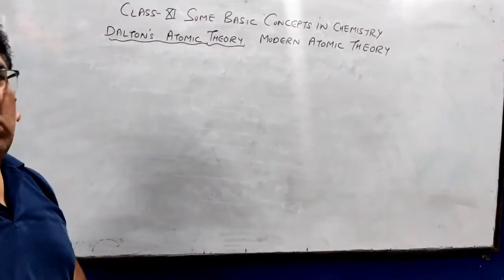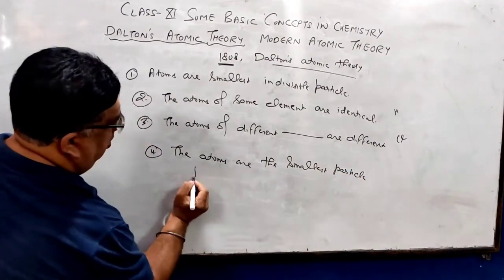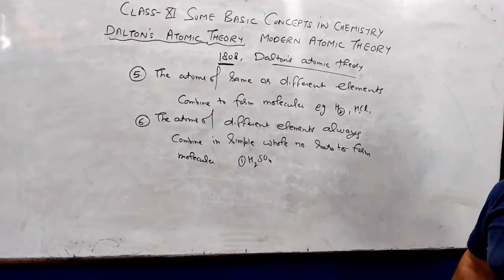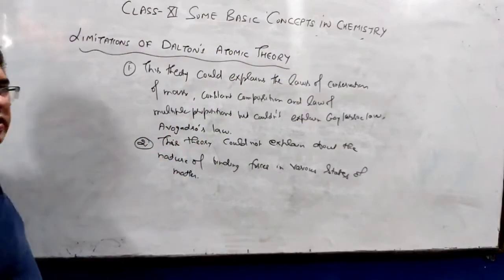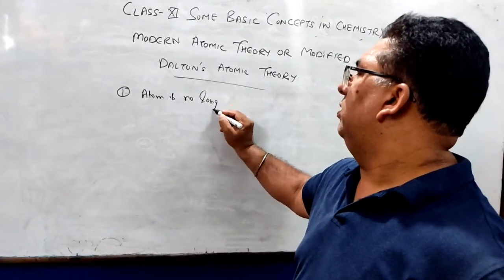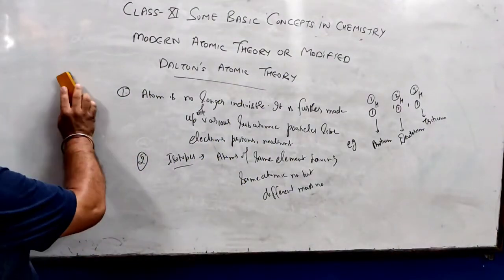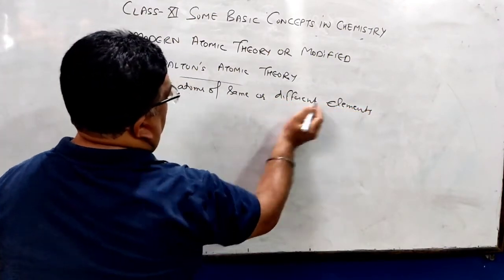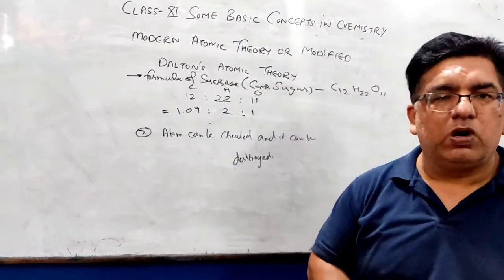DALTON'S ATOMIC THEORY। MODERN ATOMIC THEORY - BASIC CONCEPTS OF CHEMISTRY । CLASS 11 CHEMISTRY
DALTON'S ATOMIC THEORY,ITS LIMITATIONS AND MODERN ATOMIC THEORY